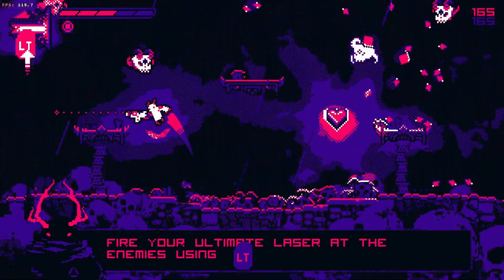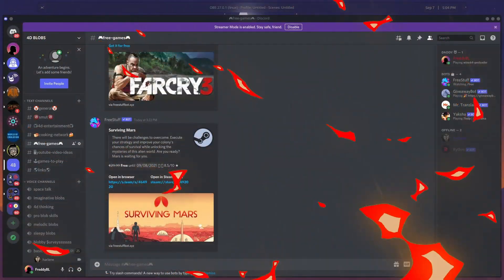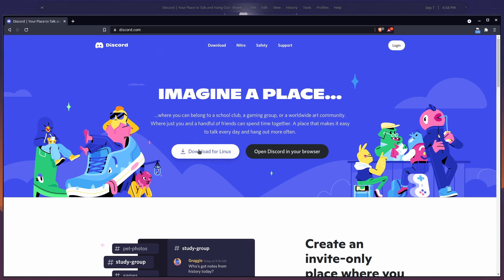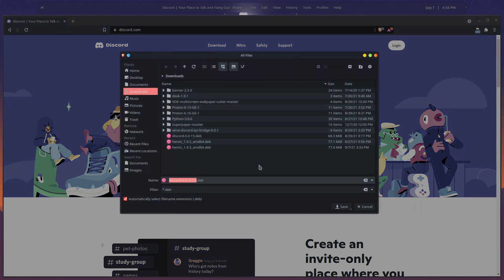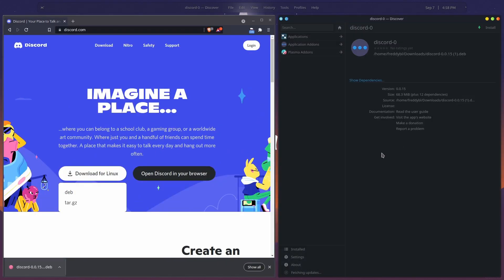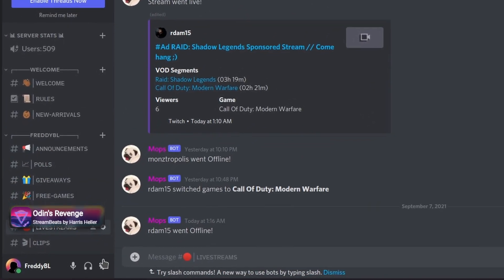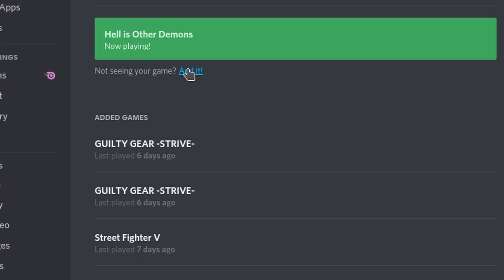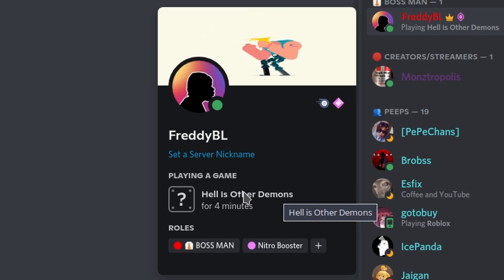How to fix the game title for Proton games in (Linux)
In this video you'll learn how to fix the broken rich presence for Proton enabled games in Linux.
▼ LINKS ▼

▼ SOCIALS ▼

▼ TIMESTAMPS ▼

Intro: (0:00)
Monologue: (0:13)
Tutorial: (0:57)
Outro: (2:14)